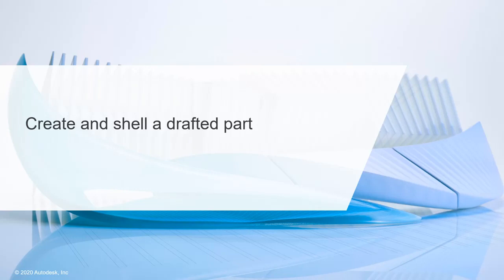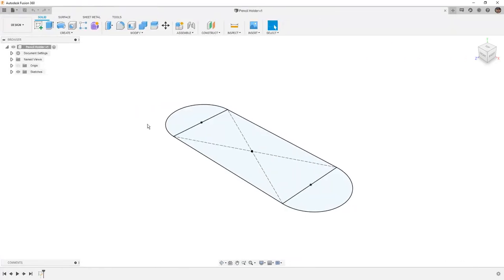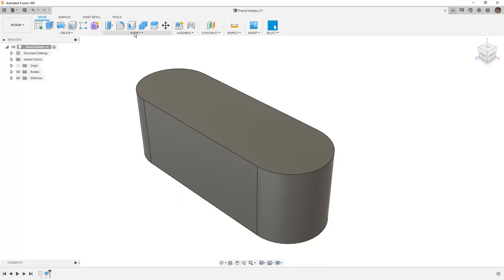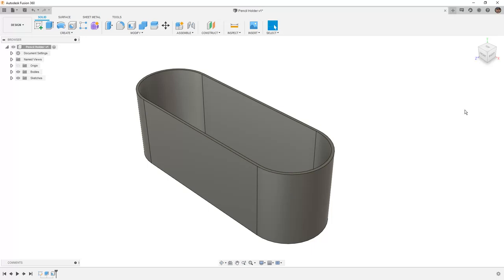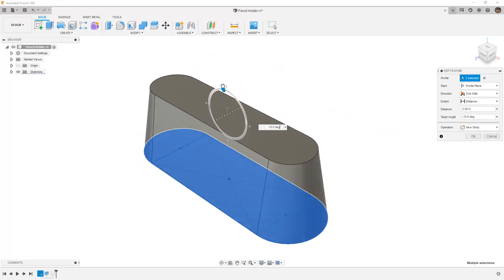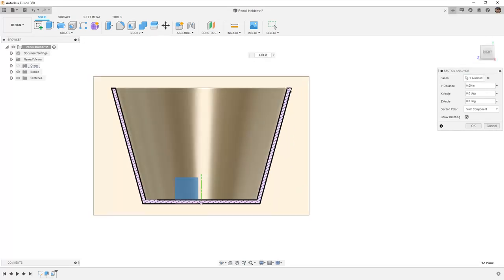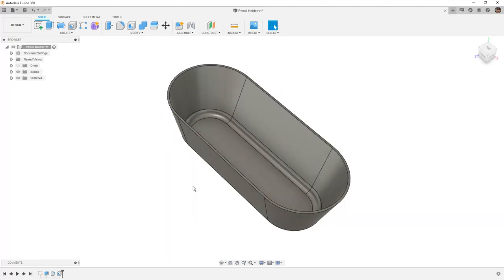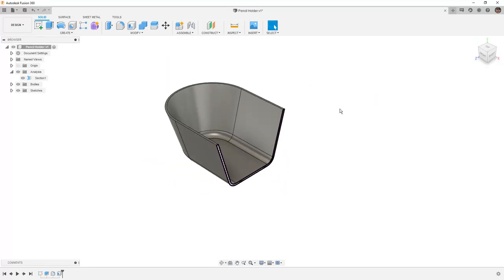Associate 02 27